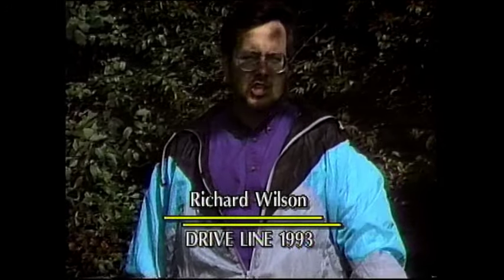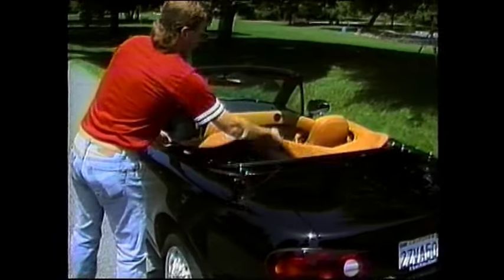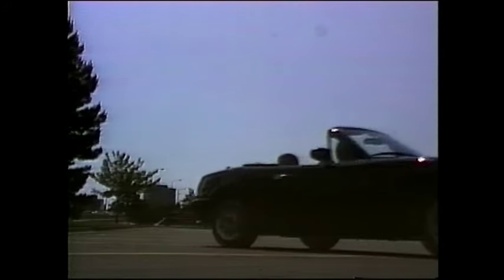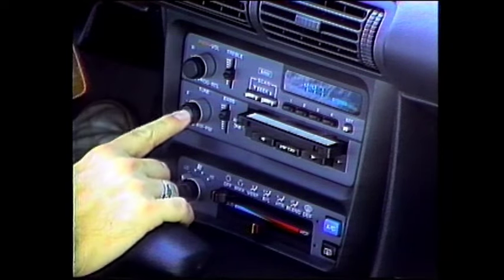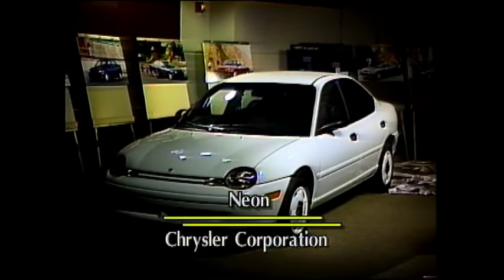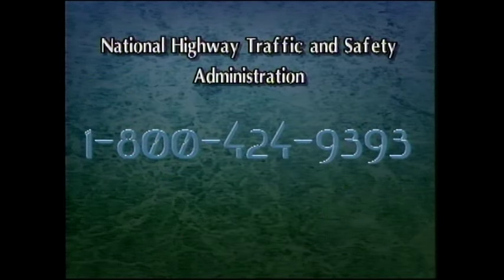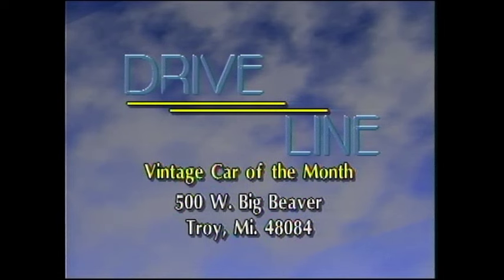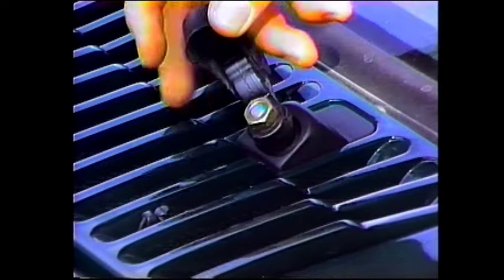Mazda Miata, Chevrolet Cavelier and Jaguar XJS, The Cars of Summer,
The Summer of 1993 to be exact.  Special Thanks to Jaguar, Mazda and Chevrolet for making this show possible back in the day.

Please excuse the 90's fashions and graphics.

Unfortunately, the tape cut short, and I lost the last few minutes of the show.